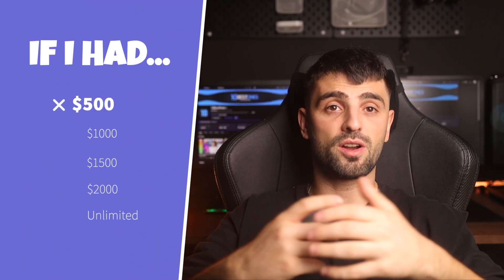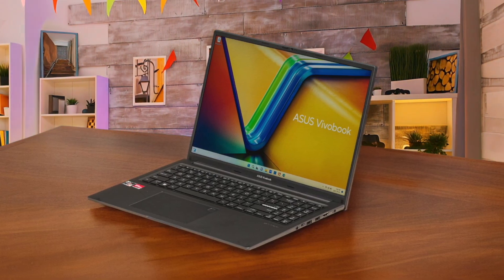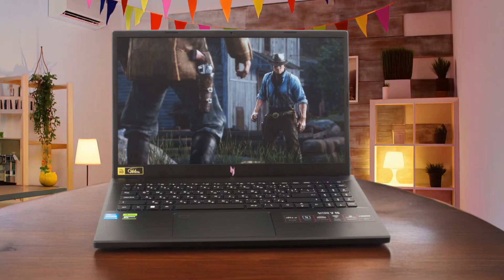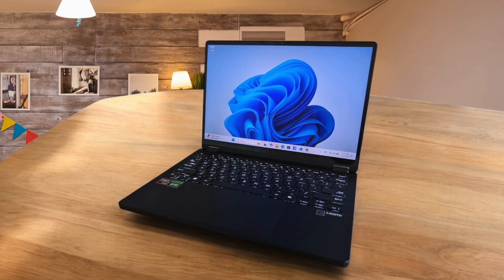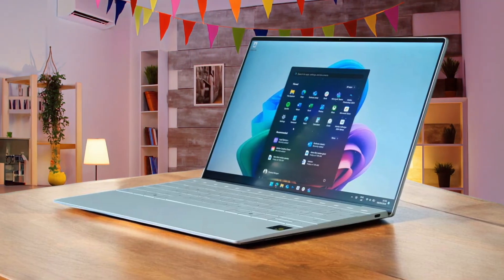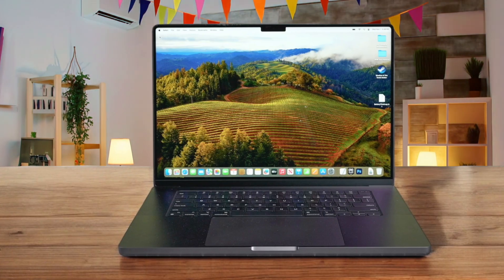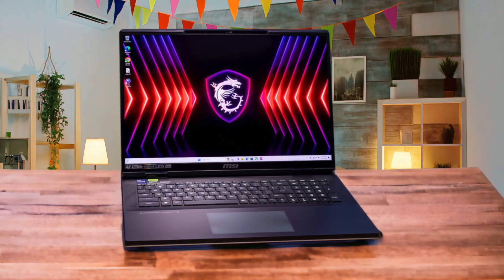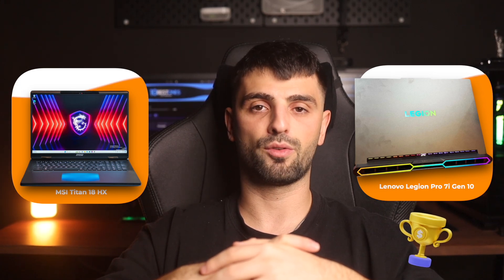BEST Laptop For Video Editing Of 2025? Here's What I'd Buy!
► Links to the best laptops for video editing we listed in this video:

HP 15 G9
ASUS VivoBook 16 M1605YA-ES74
Apple Macbook Air M4
Acer Nitro V 15
Asus ProArt PX13
Dell XPS 13 9345
Dell Precision 5690
Apple Macbook Pro M4
MSI Titan 18 HX
Lenovo Legion Pro 7i Gen 10

0:00 - Introduction
0:02 - $500 Laptops
1:49 - $1,000 Laptops
3:51 - $1,500 Laptops
6:09 - $2,000 Laptops
8:04 - Unlimited Budget

Alright, so for 2025, I've rounded up my top picks for the best video editing laptops across different price points, from budget-friendly options that still pack a punch for beginners to absolute powerhouse machines for seasoned pros. Whether you're looking for an affordable laptop for video editing, a portable workstation for creators, or the ultimate best laptop for video production that money can buy, I've got you covered. We're diving into everything from powerful laptops for Premiere Pro and speedy machines for Final Cut Pro, to options with excellent graphics cards for rendering and stunning displays for color grading. Stick around to see which ultimate video editing laptop makes my cut, and hopefully, you'll find your perfect video editor laptop too!

10BestOnes is a participant in the Amazon Services LLC Associates Program, an affiliate advertising program designed to provide a means for sites to earn advertising fees by advertising and linking to Amazon.com. As an Amazon Associate I earn from qualifying purchases.